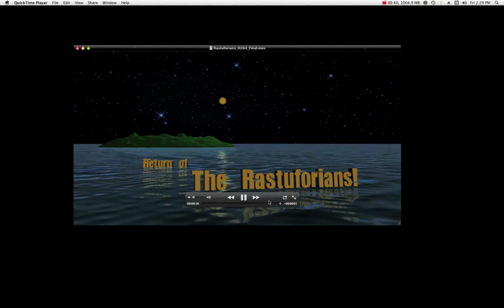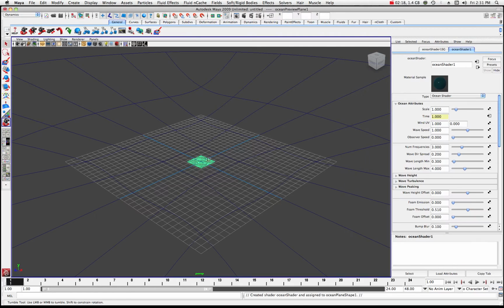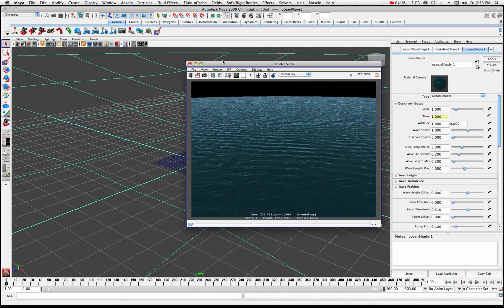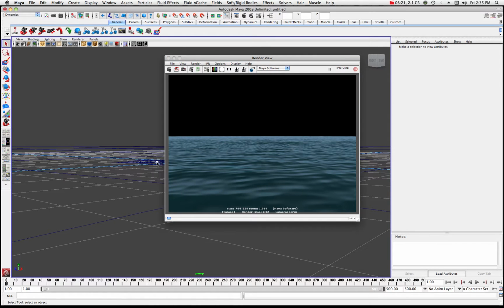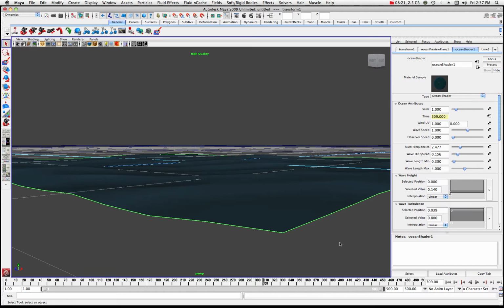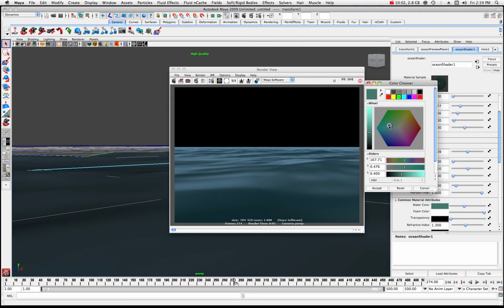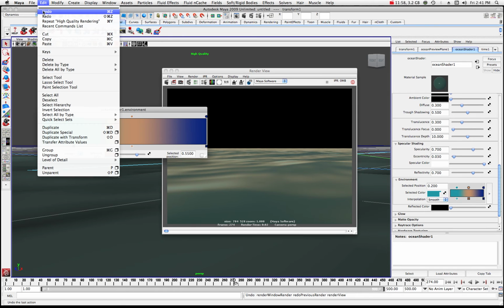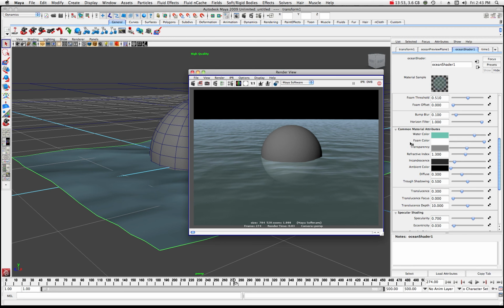Maya Ocean Shader Tutorial Part 1 of 2 by Stuart Christensen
When you need a good looking ocean simulation, check out Mayas Ocean Shader.  This tutorial by Stuart Christensen will introduce you to the basics of working with the various color and dynamic properties of the Ocean Shader in Maya.  This is the first video of a two part series that will explore lots of options when it comes to creating realistic water scenes.